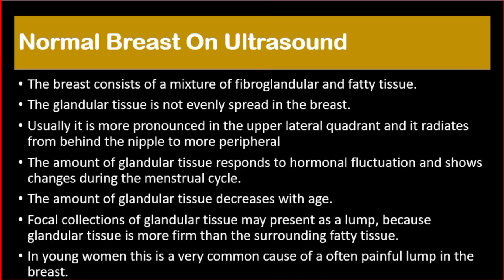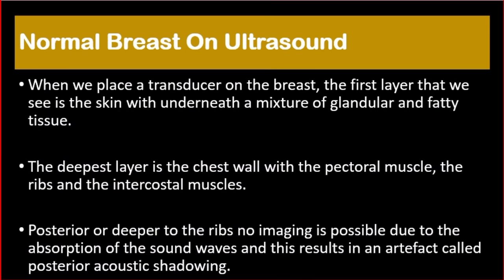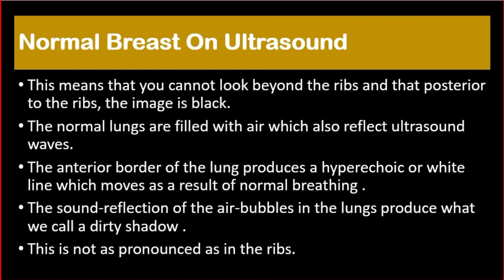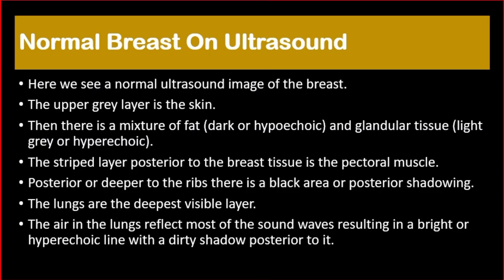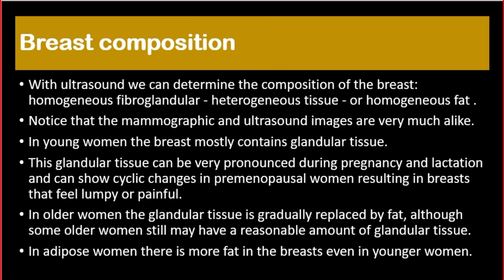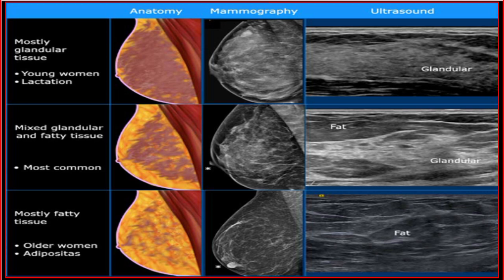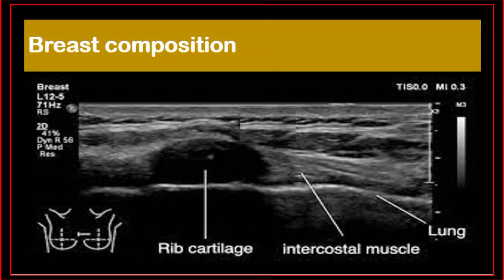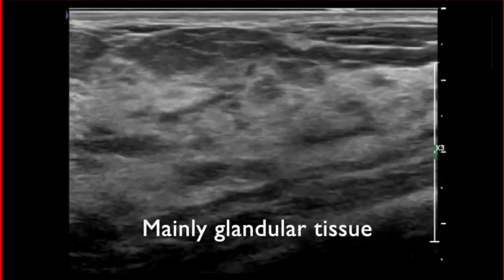Normal breast on Ultrasound